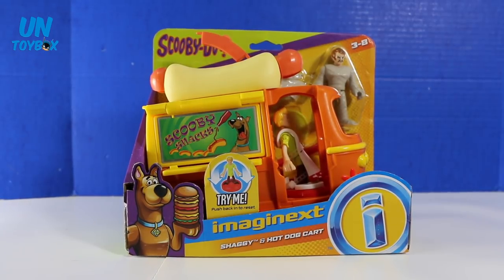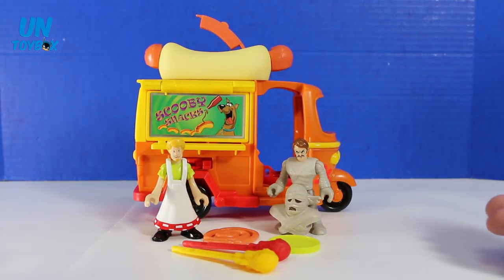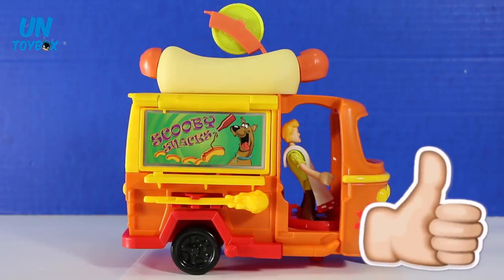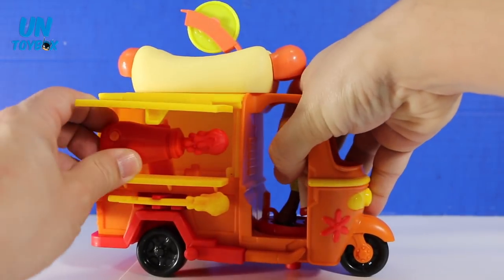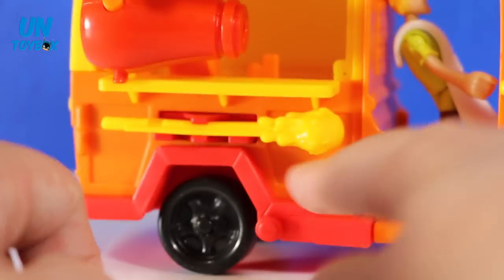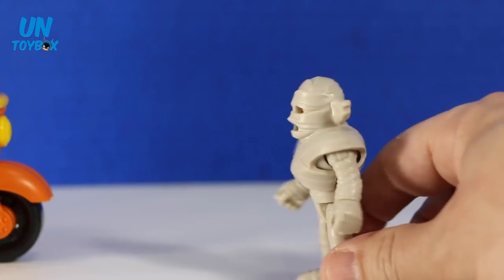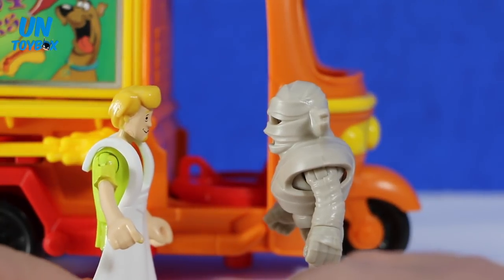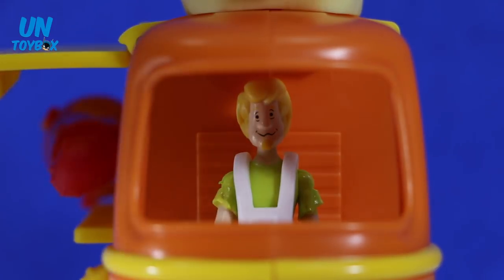SCOOBY DOO Imaginext Toys SHAGGY and Hot Dog Cart Unboxing and Fun Playtime Learning Videos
UnToyBox is a kid friendly and family friendly channel aimed at educating and entertaining children with toys, toy reviews, unboxings, and super heroes in real life.

We love Imaginext, Play Doh, and so many other kinds of toys! We value ourselves on teaching valuable lessons through our videos including teamwork, learning by recognition, and listening to others.

Some of our favorite characters are Batman, Superman, Spiderman, Wonder Woman, Robin, The Joker, Hulk, Iron Man, Captain America, Thor, Black Panther, Hawkeye, Wolverine, The Flash, Green Arrow, Aquaman, Blue Beetle, Green Lantern, Cyborg, Doomsday, Venom, Deathstroke, Penguin, Bane, Clayface, Scarecrow, Posion Ivy,  Loki, Green Goblin, Ultron, MMPR - Mighty Morphin Power Rangers, Rita Repulsa, Goldar,  Lord Zedd, Red Ranger, Green Ranger, White Ranger, Yellow Ranger, Black Ranger, and the Blue Ranger.